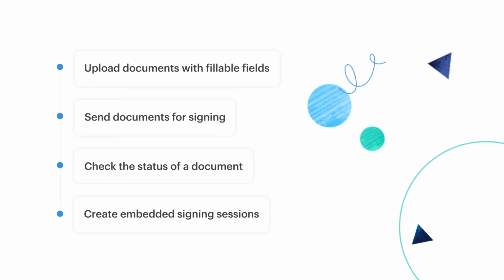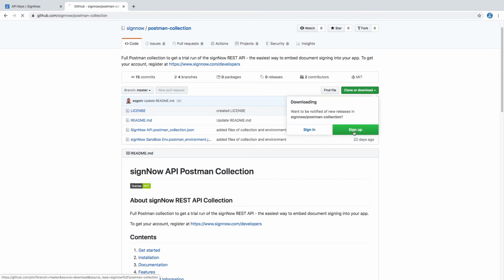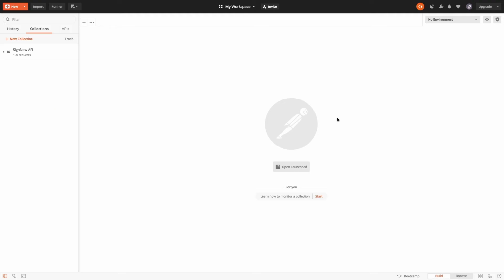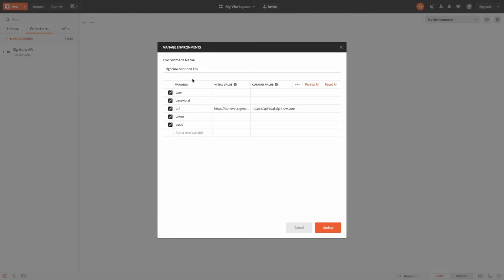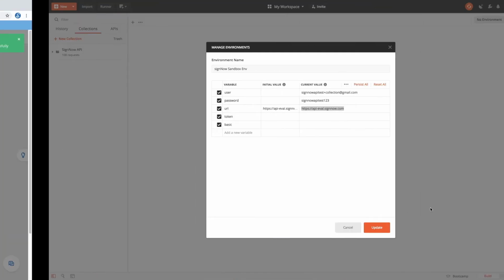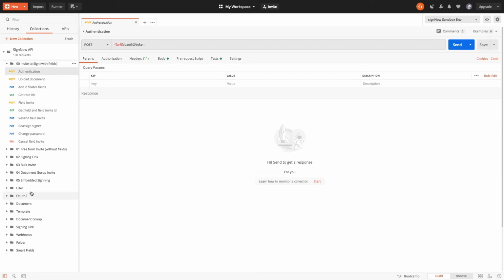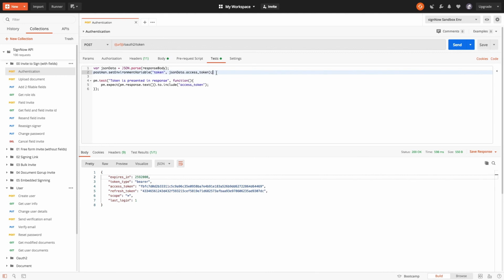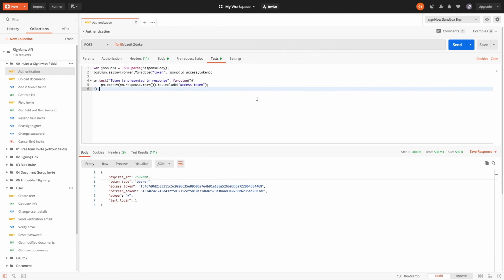SignNow API Video Tutorial: Postman Collection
Watch this video to learn how to use the SignNow API Postman collection to save time and simplify your e-signing experience.

Discover how to ensure a seamless eSignature experience within your software products using the powerful and secure signNow API. Enroll in the airSlate Academy course dedicated to the topic.